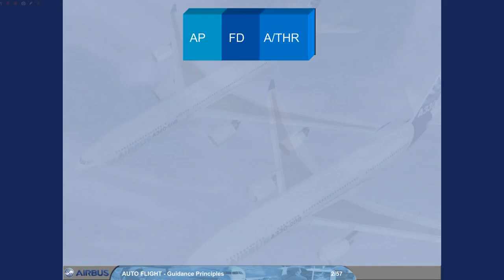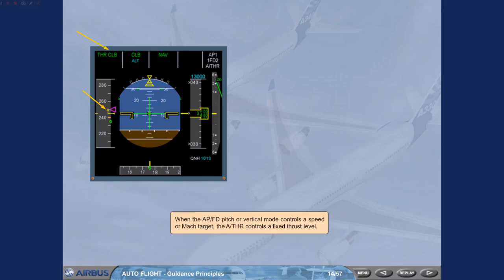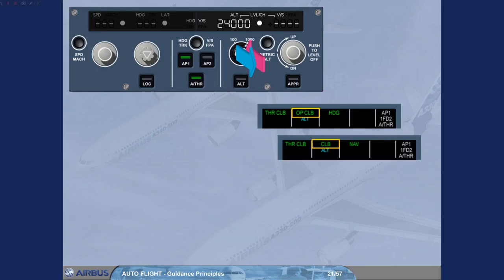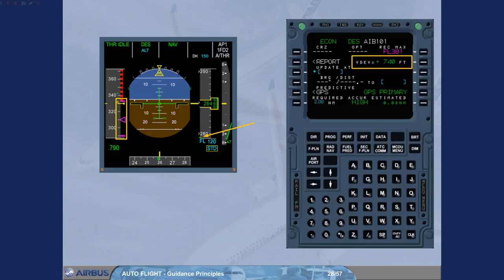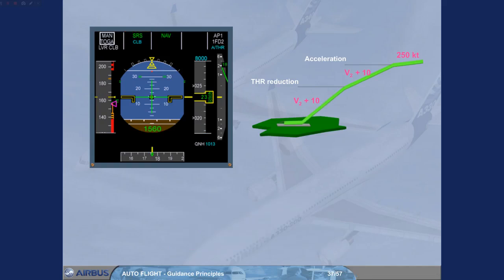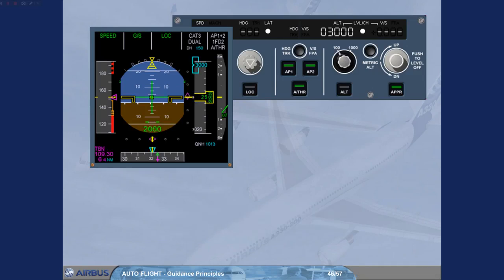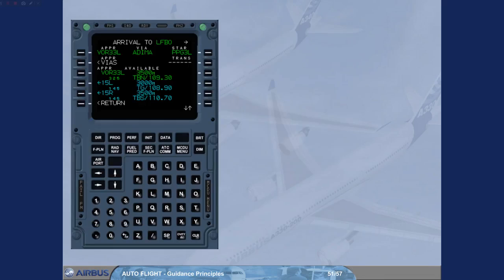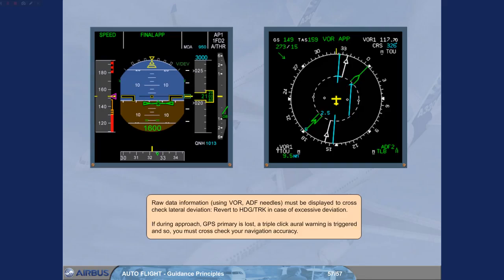Airbus A330 A340 Training Cbt #17 Guidance Principles